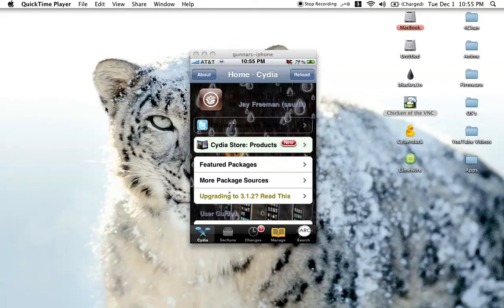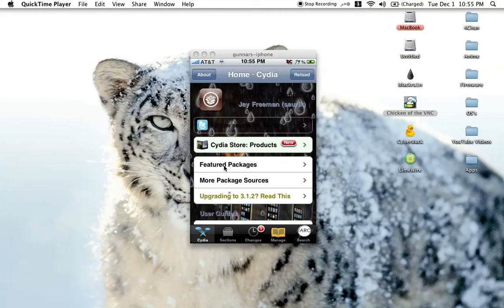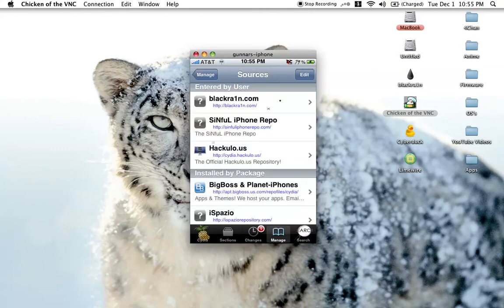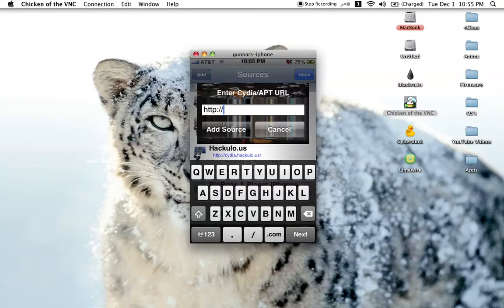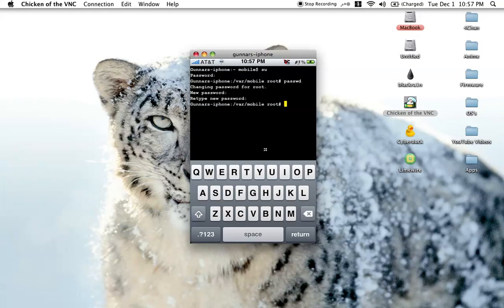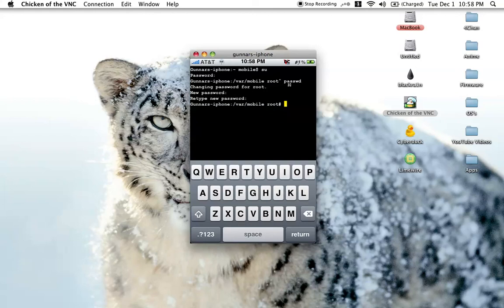How to Unlock iPhone on 3.1.2 with blackra1n+Change SSH password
This is a quick Video on Unlocking and Changing you SSH password for iPhone 3g